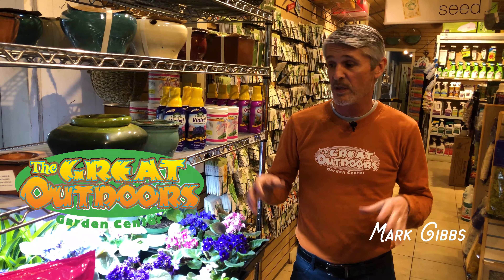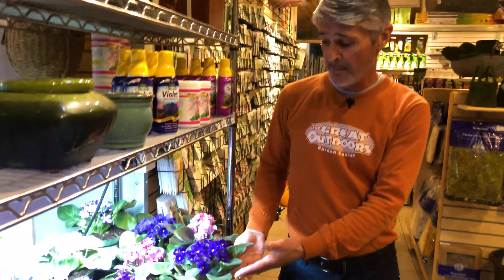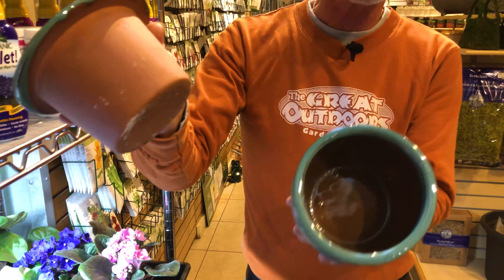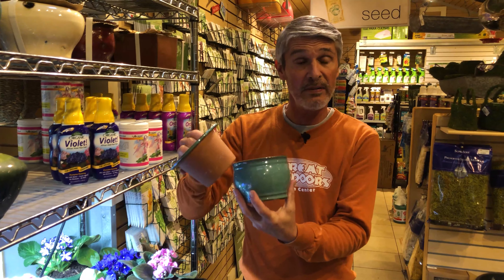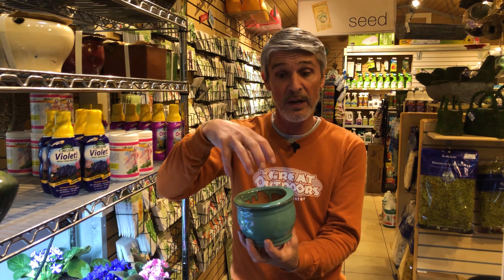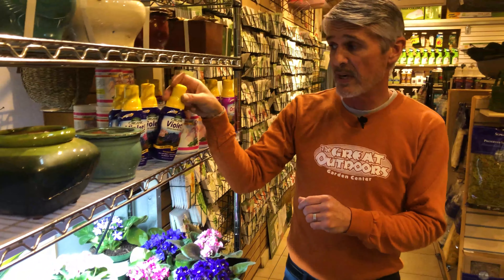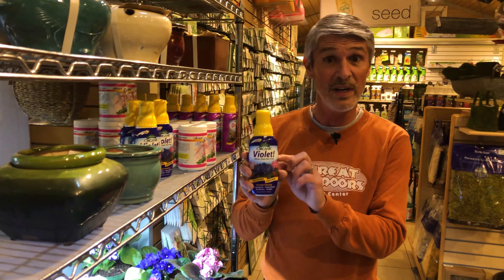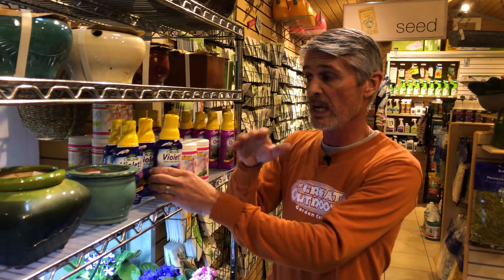Caring for African Violets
African Violets are some of the most beautiful indoor flowers you can own, and Mark Gibbs is here in The Great Outdoors Gift Shop with some tips on how to care for these colorful wonders. These plants are easy to care for if you know these few tricks! Our selection of African Violets can be found in the gift shop and we are always available to help so you have any other questions!